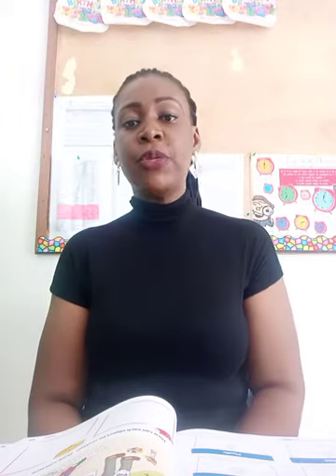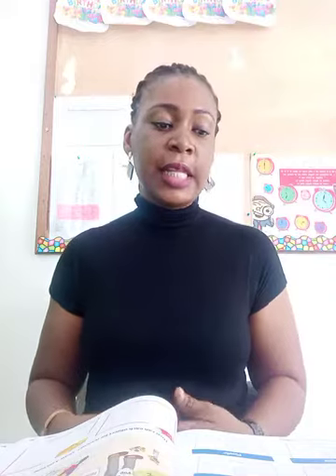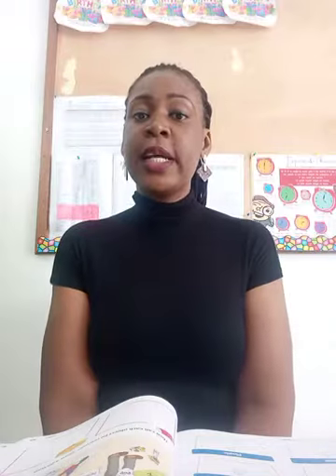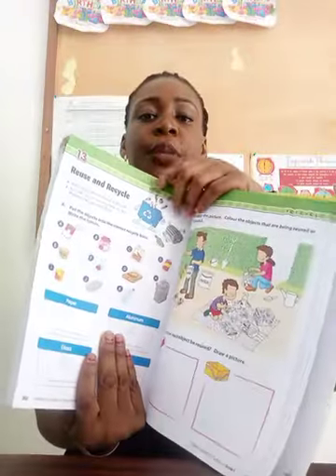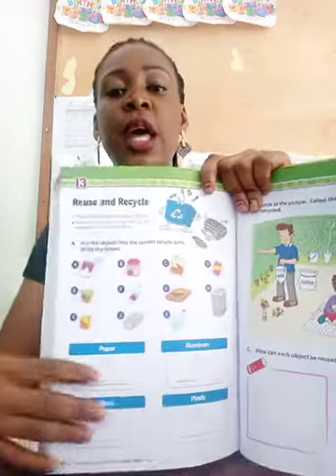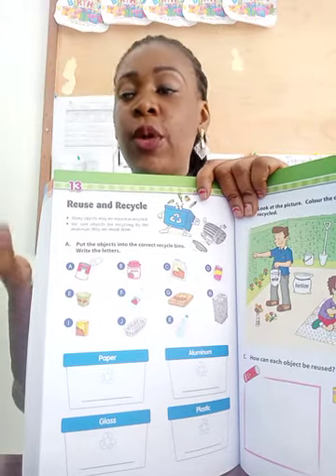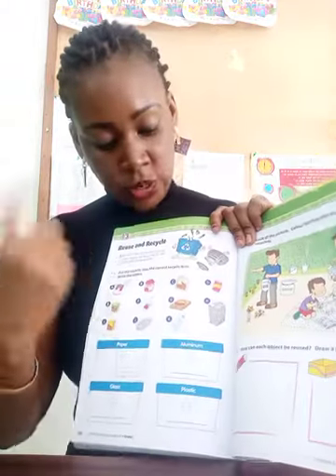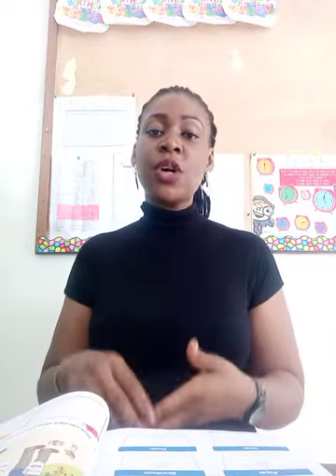Science - Reuse and Recycle